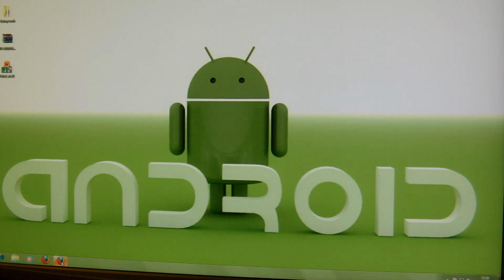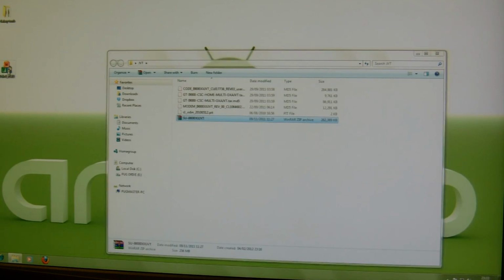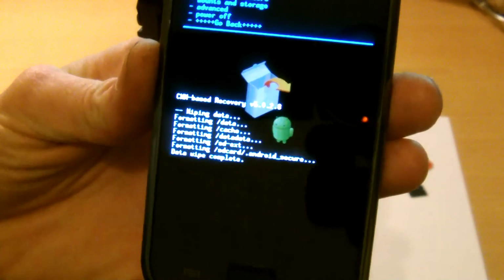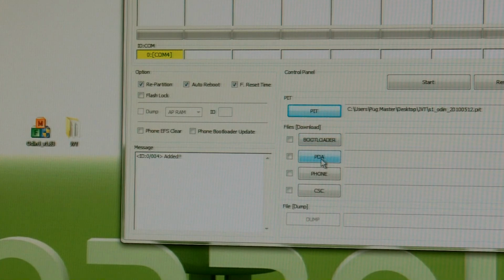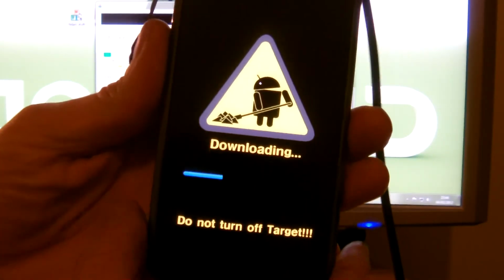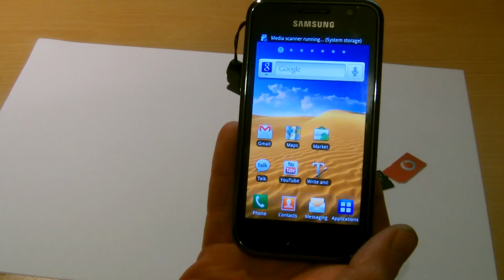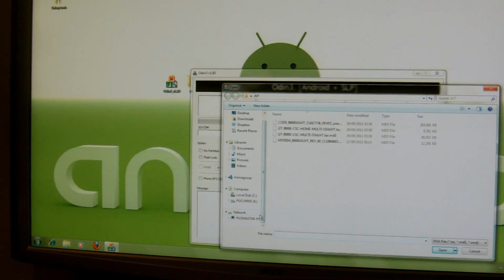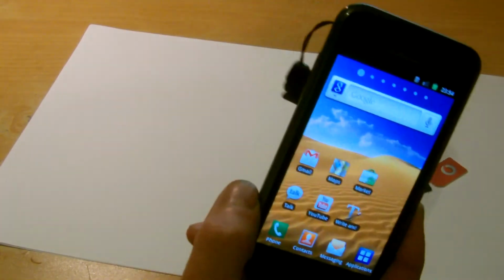Return to stock rom Galaxy S i9000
REMEMBER TO DISABLE ANY LAG FIXES IF THEY ARE APPLIED BEFORE YOU FLASH!!!

This is a new video I made showing you how easy it is to return your Galaxy i9000 back to the original firmware. I will be using 4 files to flash this rom which consist of Pit, PDA, Modem and CSC files. I also root it again at the end of the video!

Download locations:
Firmware (If your not registered you will have to sign up!) Once signed in click on "firmware" then type in "i9000" in the search box. Scroll down to the firmware you wish to download then click "download" You will also need to unzip the file with either winrar or 7zip WHICH YOU CAN DOWNLOAD FOR FREE Once downloaded the password (if asked) is either samfirmware.com or sammobile.com

To root your Galaxy you will need to first visit XDA developers and download chainfires kernel

Remember to choose the correct kernel for your firmware! If your firmware is on JVT then you need the zip file that says JVT etc.  Once downloaded put your phone back in to download mode and put the .tar file in the "PDA" box in Odin then flash through.

Register for free and download your firmware from sammobile. When registered click on the "firmware" tab and type your model number in to the search box then choose your firmware specific to your country